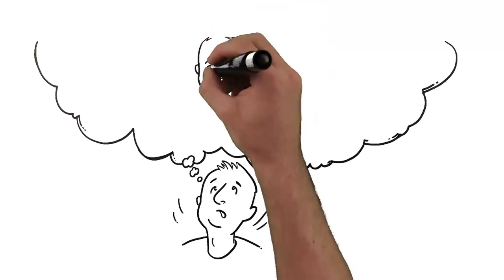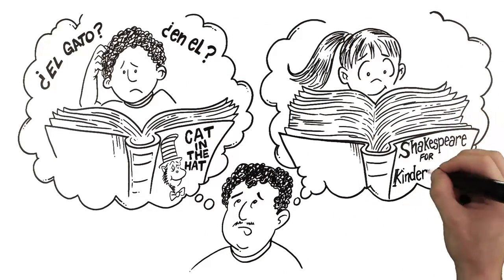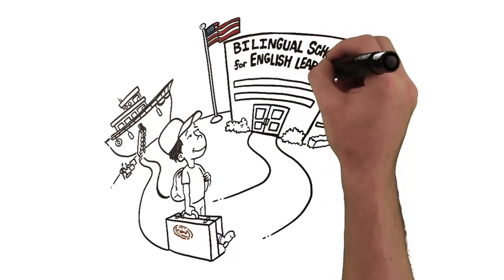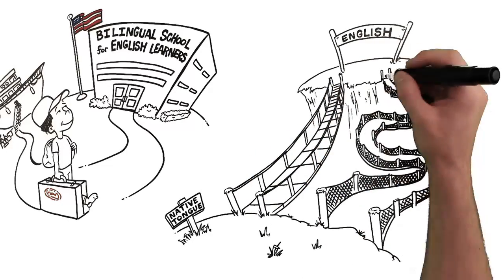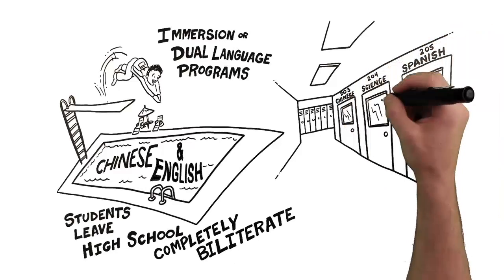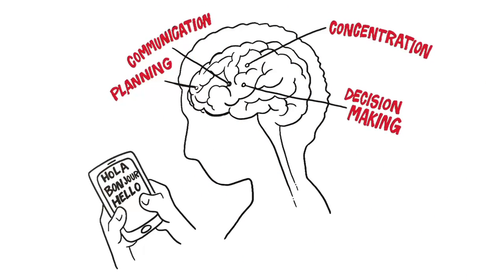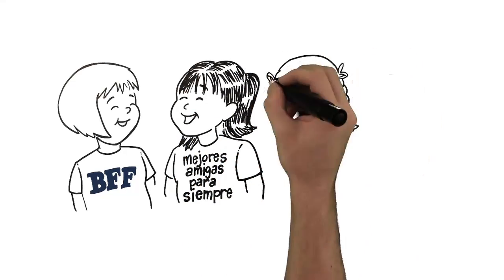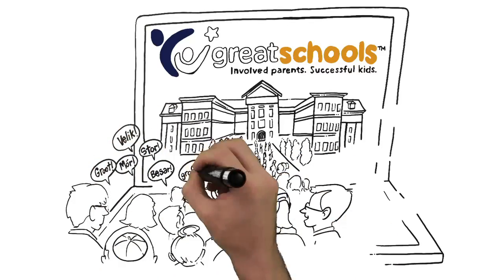Dual language immersion and bilingual education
There are two types of school that teach in a foreign language: bilingual and dual language immersion programs. Learn about the different paths of bilingual education for English language learners (ELL) and why immersion programs are can be beneficial.